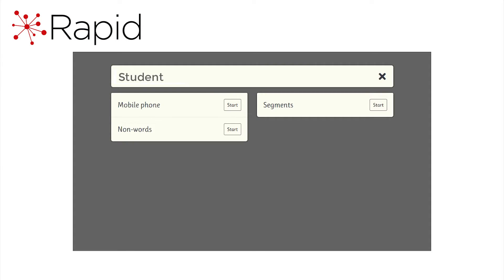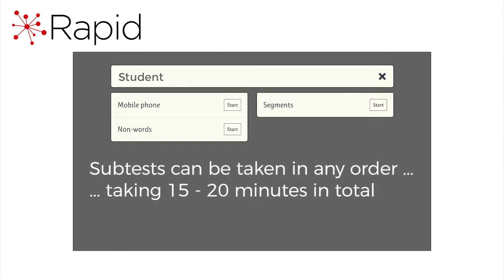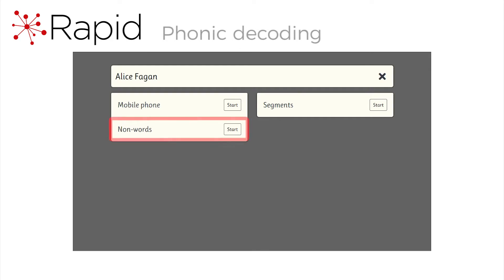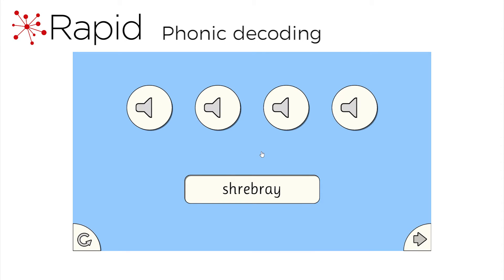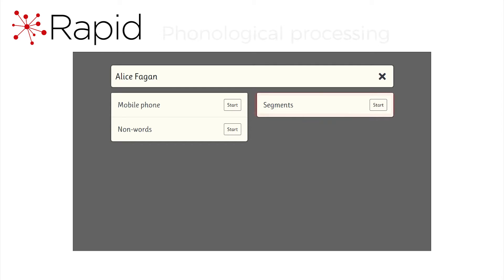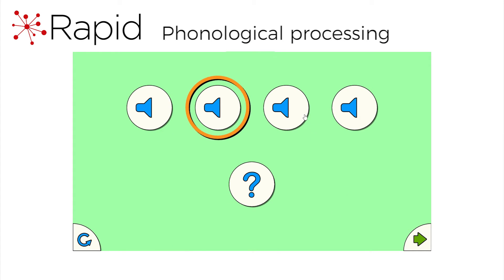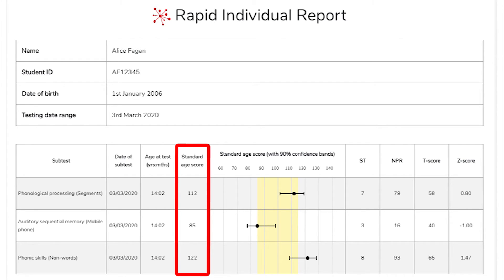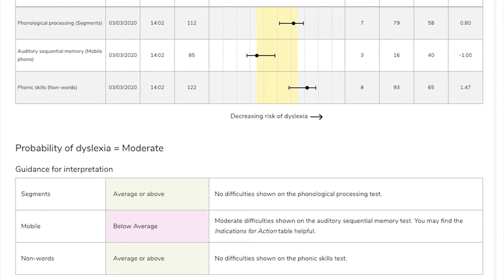GL Ready - RAPID - Dyslexia Screener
What's the earliest age at which dyslexia can be identified with reasonable accuracy?

Rapid is the solution for quick group/class screening for dyslexia in pupils aged 4 to 15. It’s made up of three enjoyable and non-threatening tests that are sensitive cognitive indicators of dyslexia and cover phonological skills, working memory and phonic decoding.